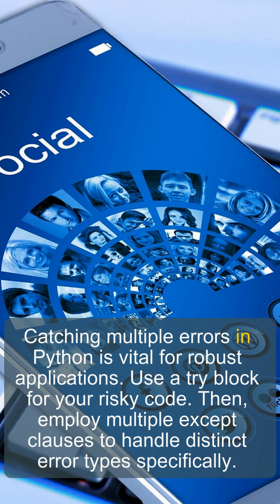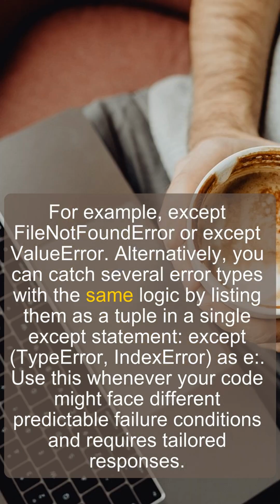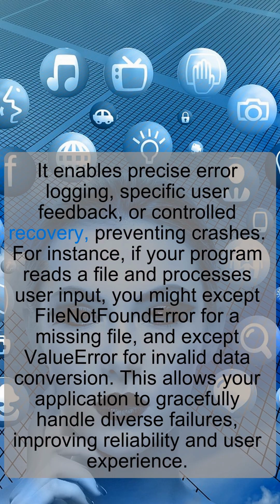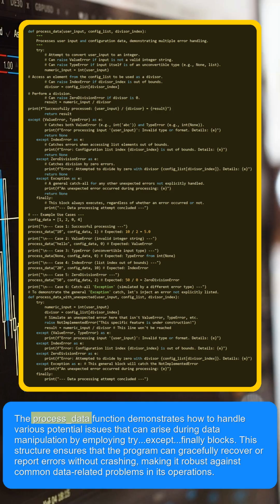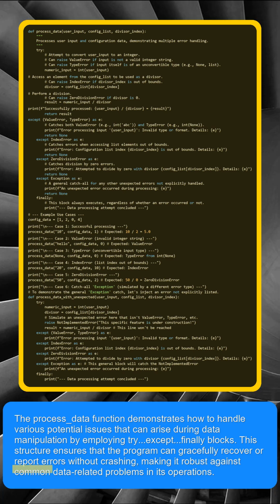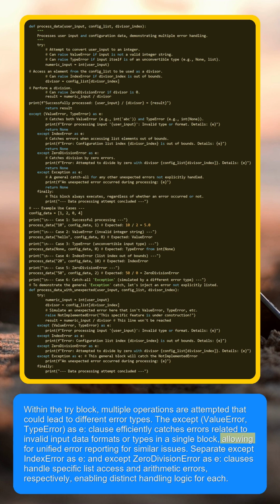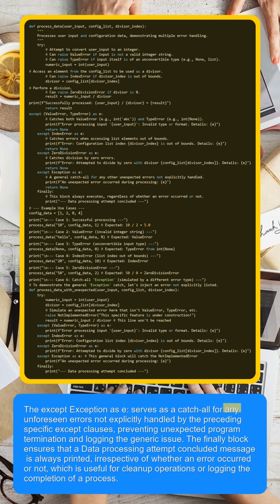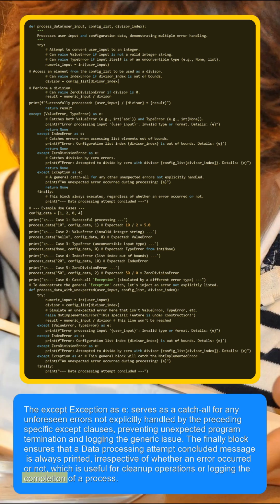PYTHON CODING TUTORIALS